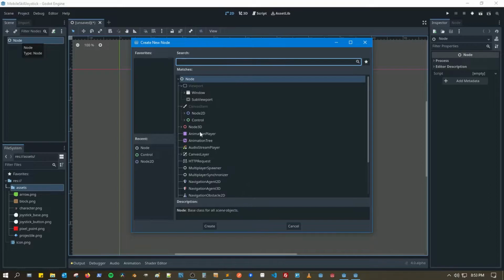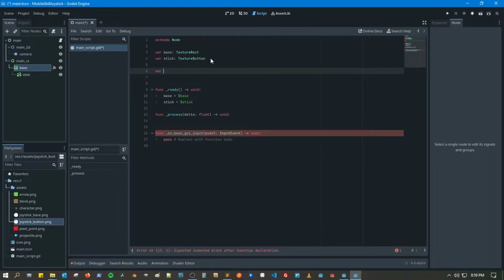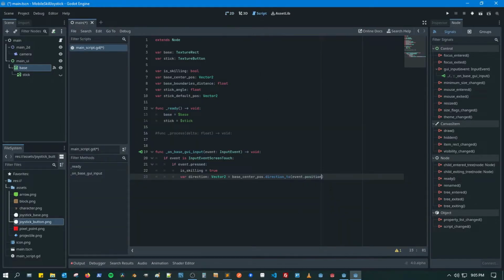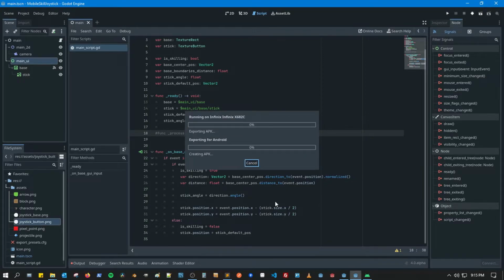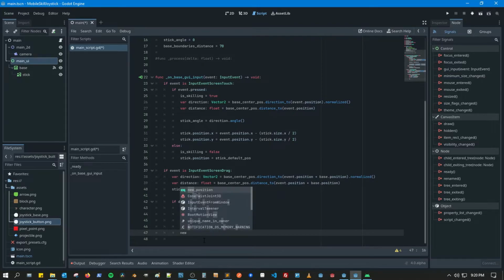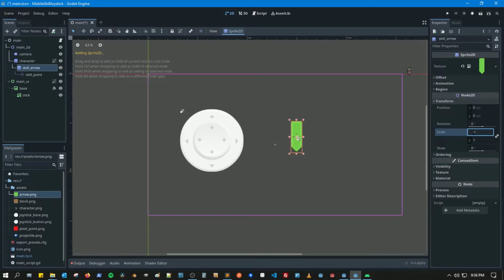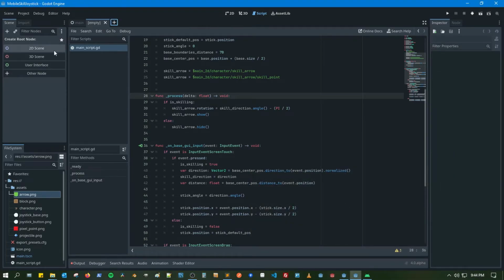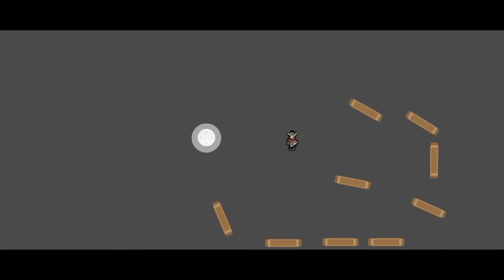Godot Tutorial | Mobile Skill Targeting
In this Godot tutorial, we will discover how we can implement the mobile skill targeting which is prominently used in mobile RPG and multiplayer online battle arena (MOBA).

Onscreen Controls by Kenney Vleugels - License (CC0)
Pixel UI pack by Kenney Vleugels for Kenney with help by Lynn Evers (Twitter: @EversLynn) - License (Creative Commons Zero, CC0)